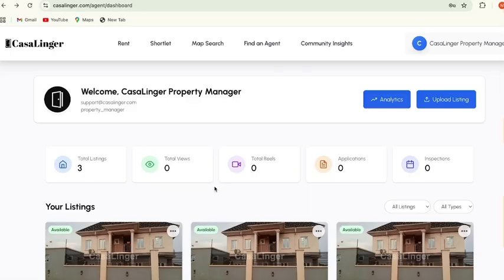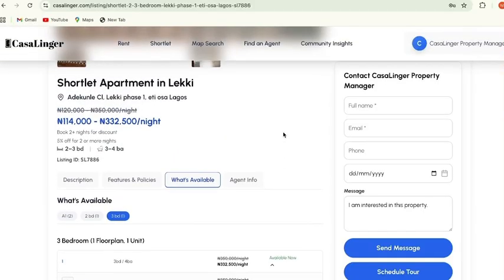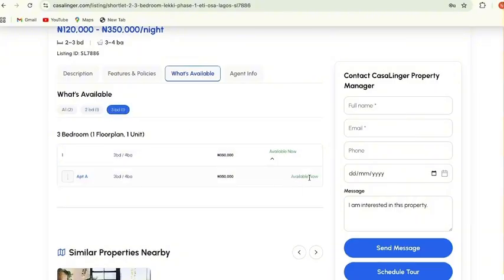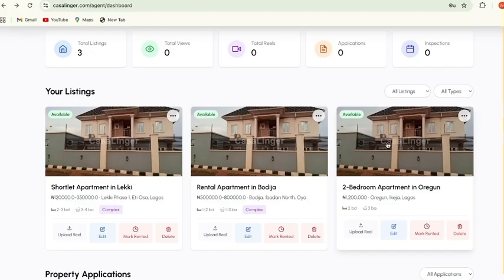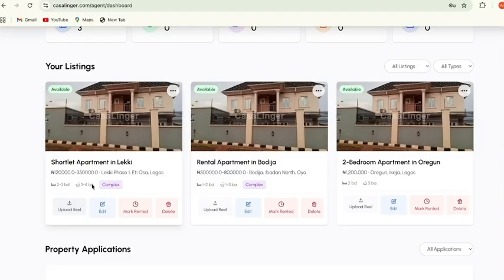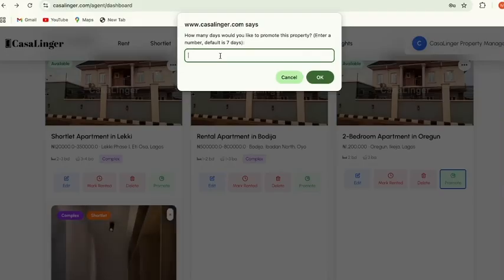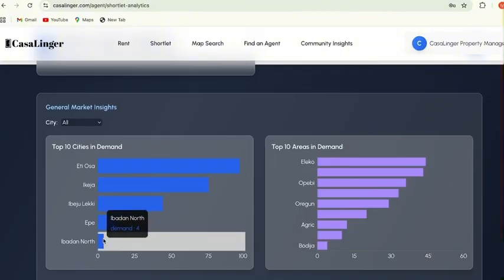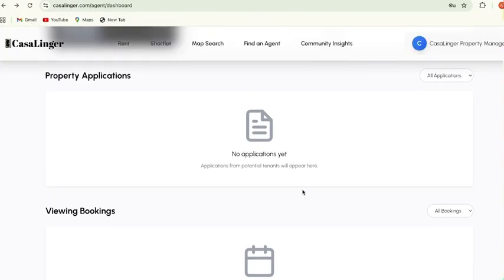A Quick Walkthrough on how an Agent could manage listings on Casalinger Platform